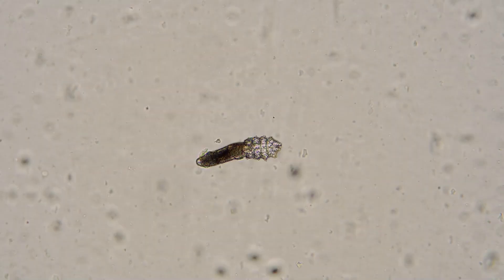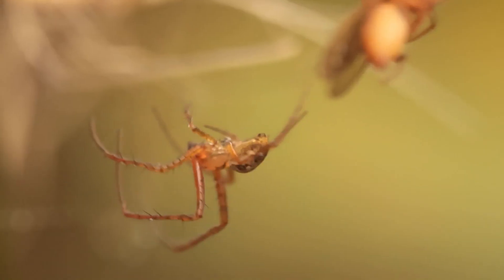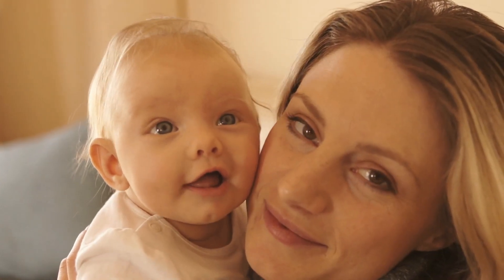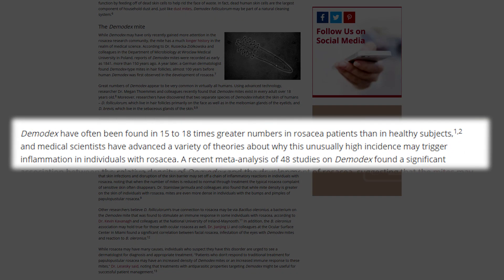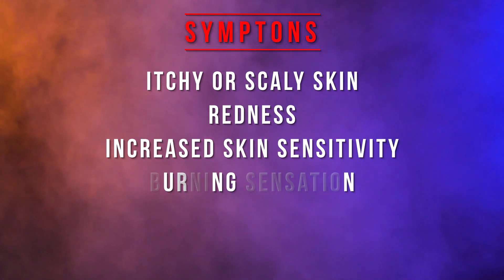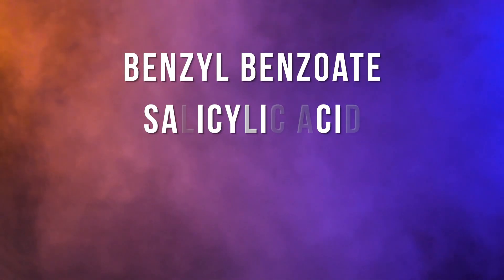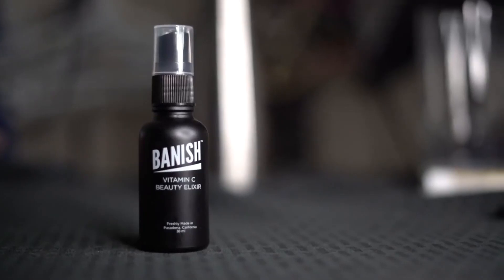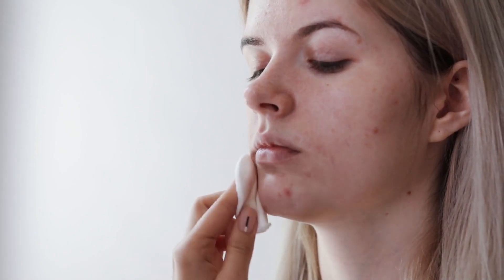These Live On Your Face & Cause Acne! DEMODEX MITES!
Check out Banish for dealing with acne scars & discoloration: (BRIAN5 for $5 off)

Demodex mites, we all have them and they live in our hair follicles!  They can cause acne so I wanted to explain how, why and what you can do about them!